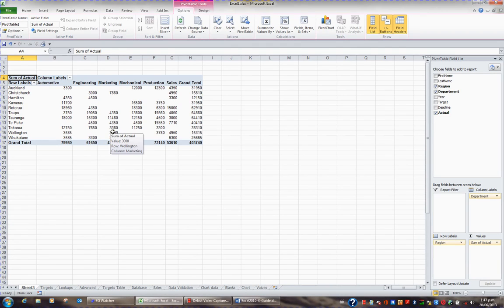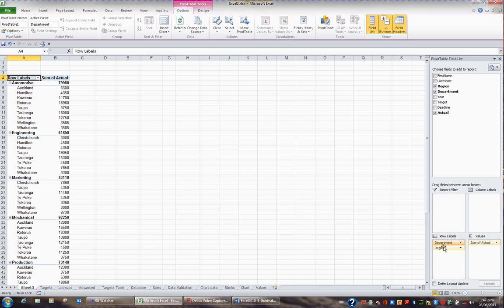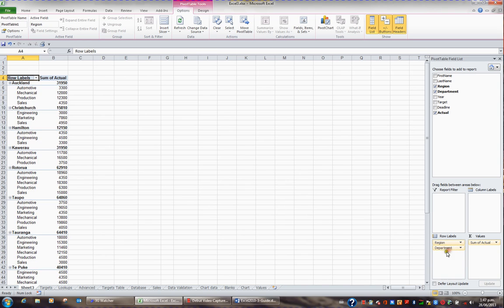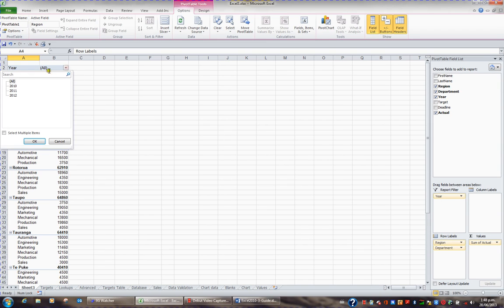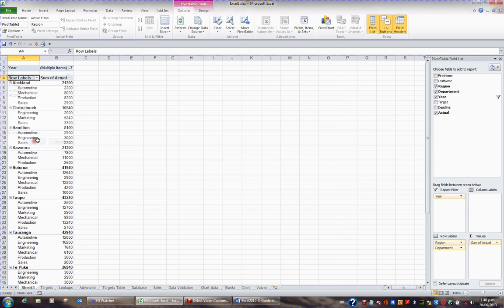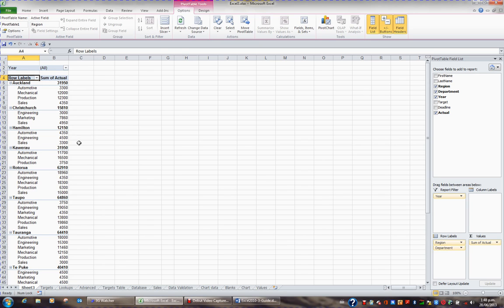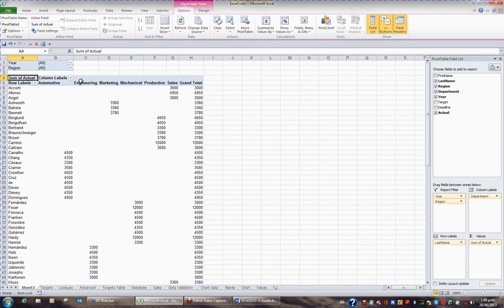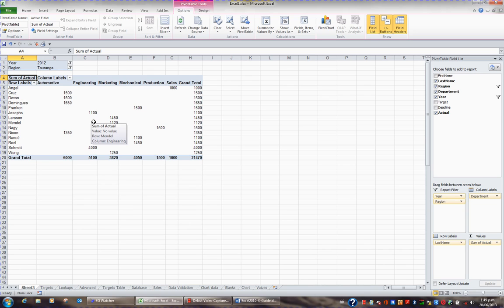Microsoft Excel 2010 Level Three Video 28 Pivot Table Report Filter Field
Microsoft Excel, videos 26 to 45, Recommended Pivot table, Create Pivot table, Move Fields between sections, Hide Field List, Show Field List, Change Field List layout, Change pivot table layout, Add a Report Filter Field, Change Values in Rows, Change Values in Columns, Change Field Names, Change Number Formats, Change Field Names, Change Field Functions, Hide Field Headers, Show Field Headers, Filter by Field Headers, Customise Field Headers, Change data and Refresh Pivot Table, Change data and Refresh All Pivot Tables, Check and/or Change Source Data, Explore and change Pivot Table Options , Show Report Filter Pages by Year, Show Report Filter Pages by Region, Set Page Setup options to print, Delete Report Filter Pages, Insert slicers,